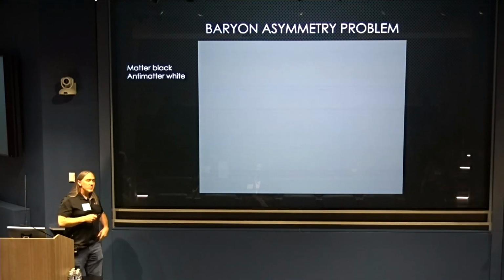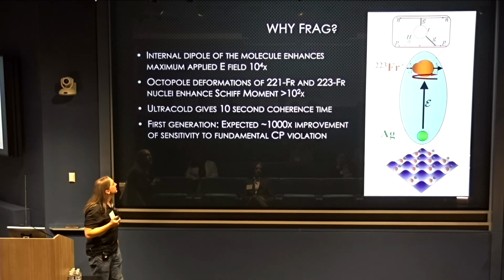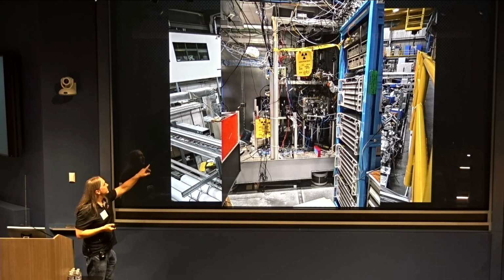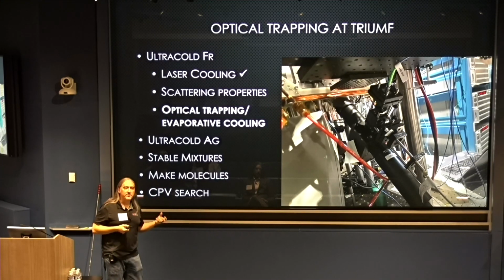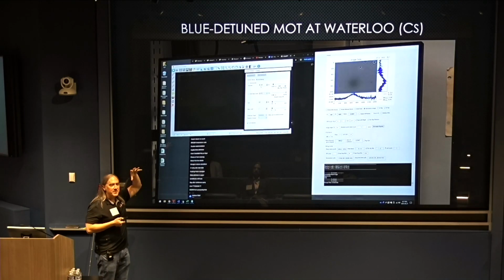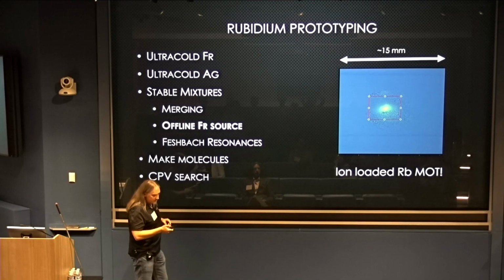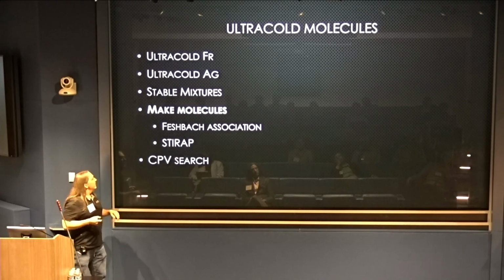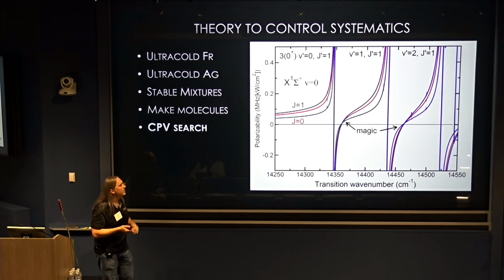Alan Jamison - CP Violation in Ultracold FrAg (September 4, 2025)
Violation of the CP symmetry at levels beyond those found in the Standard Model is a key component to answering the fundamental question of why we have matter in the universe. The REDRUM collaboration reports our progress toward a next-generation measurement searching for CP violation in ultracold radioactive FrAg molecules. We have produced new results in the cooling of Ag and Fr atoms separately, while making progress on a new source for the radioactive element Fr that will allow us to produce FrAg molecules year-round in a purely table-top experiment. We also report theoretical work in molecular structure that charts a path for producing ultracold FrAg molecules as well as understanding potential systematic effects in our future search for CP violation.

This program supports high-risk and potentially high-return small-scale experimental projects aimed at new, ambitious discoveries beyond the current frontier of fundamental physics. “Small-scale” refers to table-top-size experiments or to ones that could fit in a typical university physics research lab.

The meeting is intended to advance the supported science by stimulating discussions and the exchange of ideas, while also helping to build a sense of community amongst program grantees.